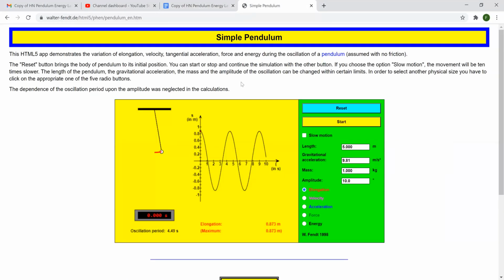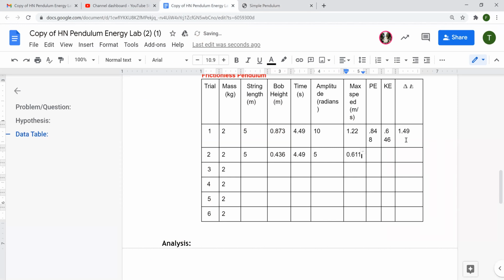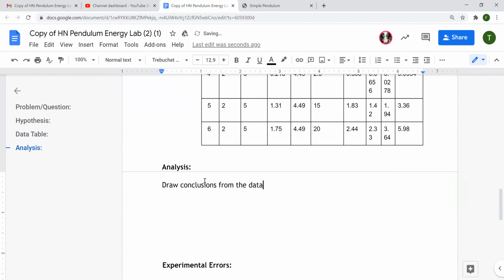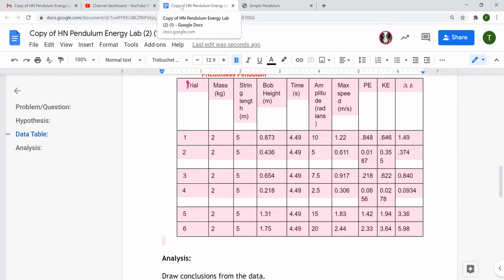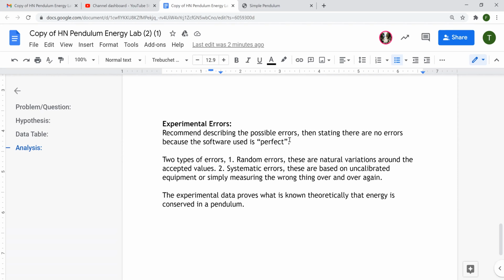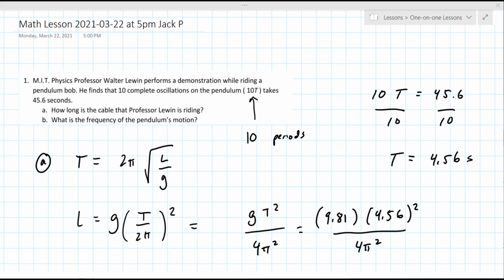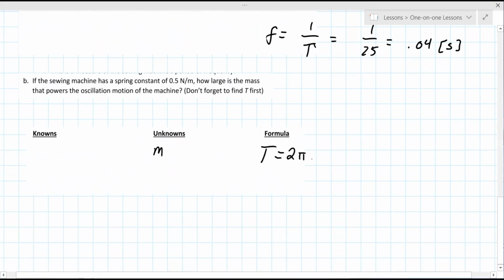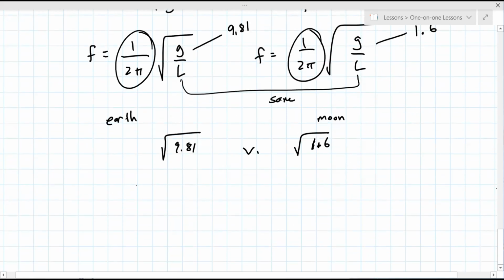High School Physics Lesson 2021-03-22 at 5pm Jack P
This High School Physics lesson covers topics including pendulums and the relationship between mass, gravity, length of the pendulum, period, and frequency.